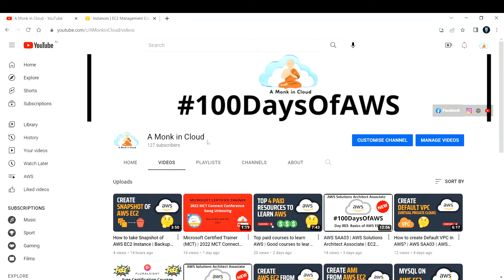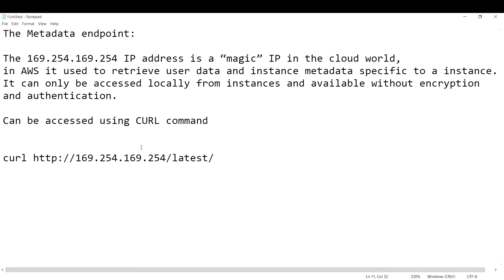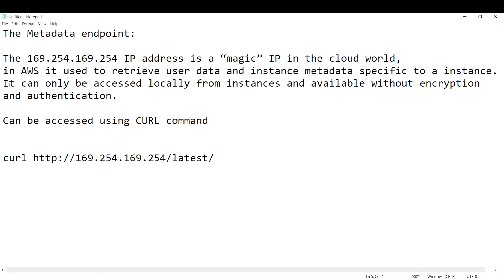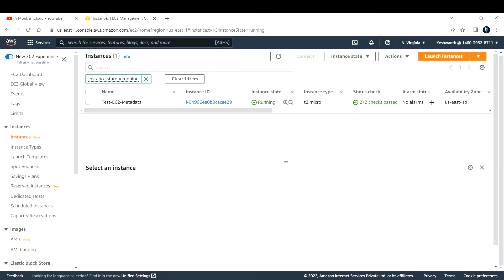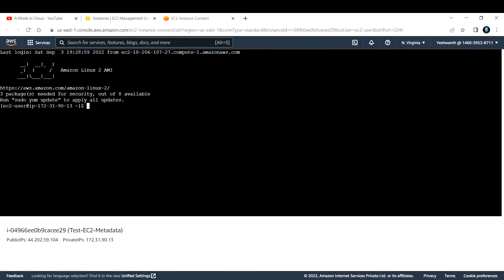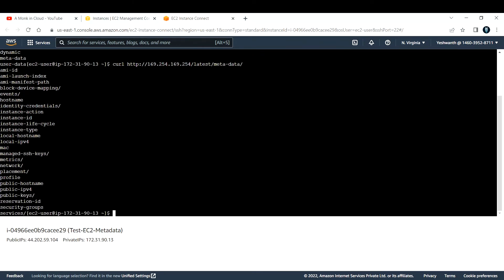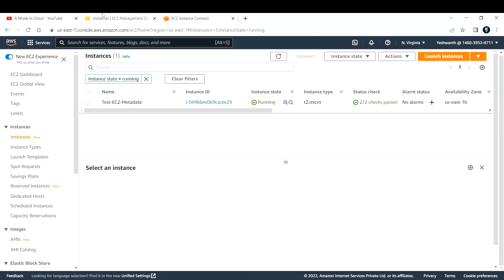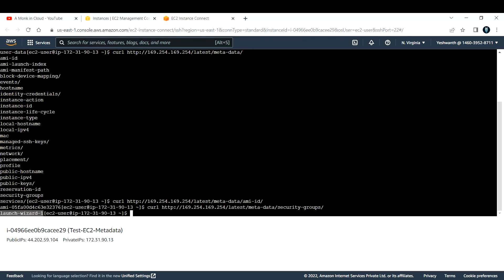Metadata of EC2 in AWS | Magic IP of AWS - 169.254.169.254 | The Metadata Endpoint of Cloud | Demo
Hi Learner,
In this video I have shared an exciting information about the Metadata endpoint in AWS.

The Metadata endpoint:

The 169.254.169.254 IP address is a “magic” IP in the cloud world, in AWS it used to retrieve user data and instance metadata specific to a instance.
It can only be accessed locally from instances and available without encryption and authentication.

Can be accessed using CURL command

Regards,
A Monk in Cloud